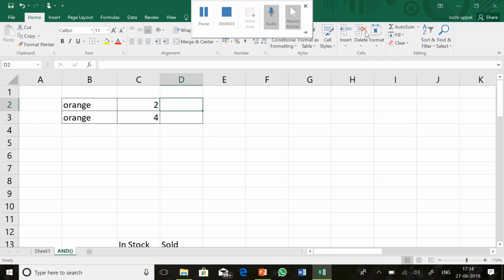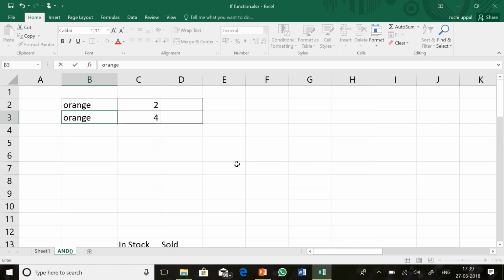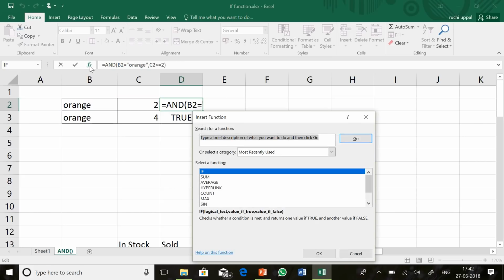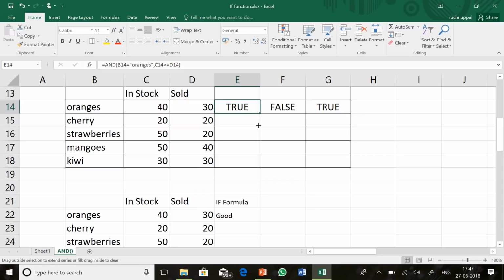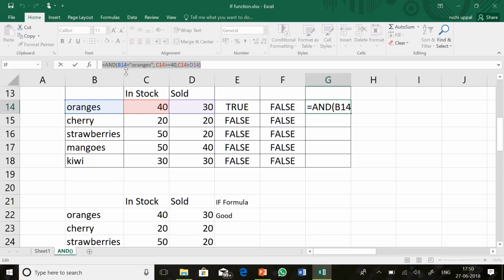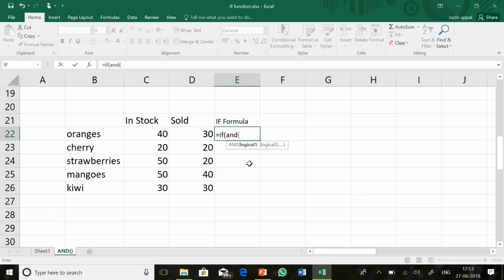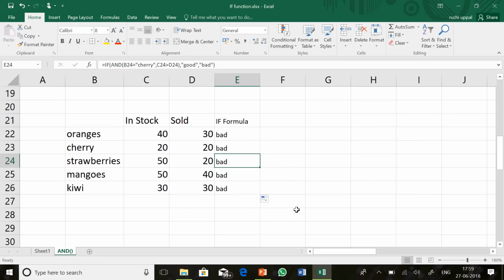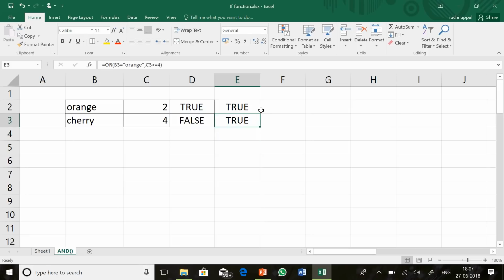Logical functions AND,OR